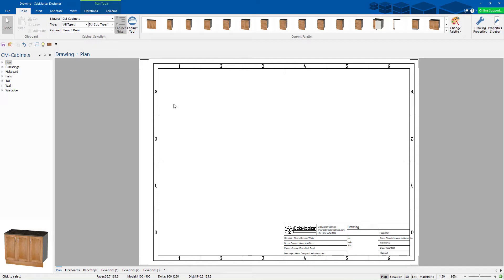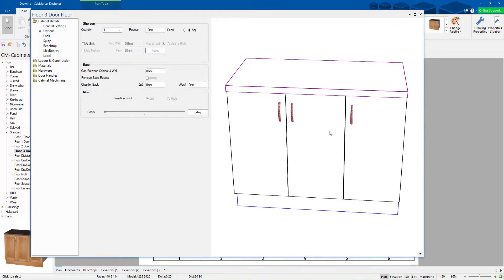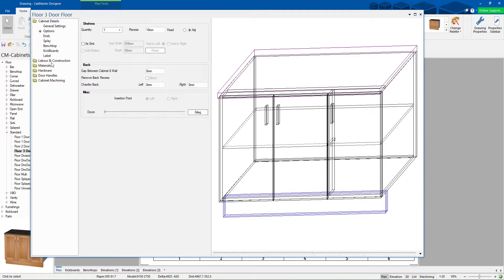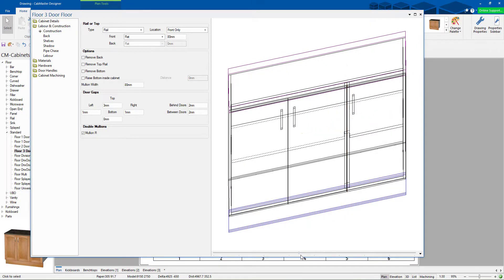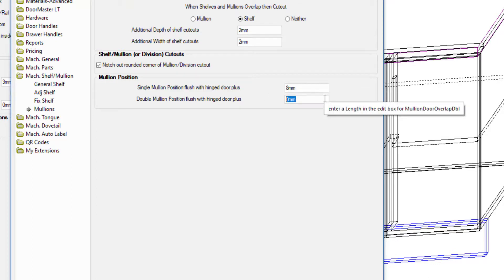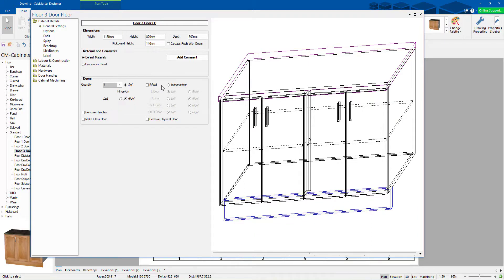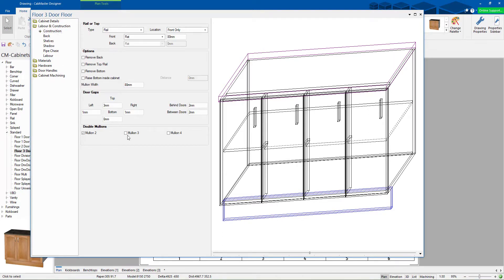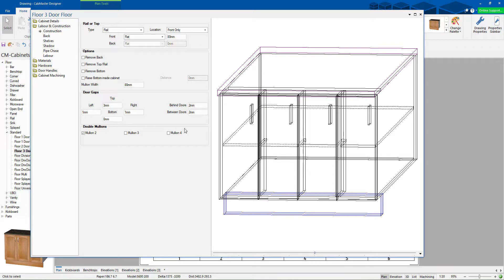Adding Double Mullions to Cabinets in CabMaster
Watch our tutorial video and find out how easy it is to add double mullions to cabinets in CabMaster Software.

Because with CabMaster Software, it is that easy!